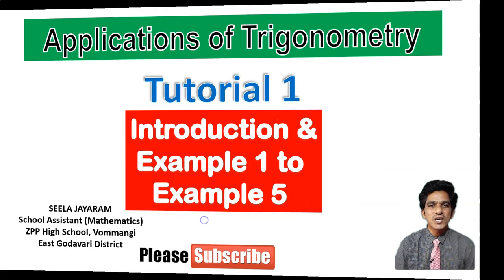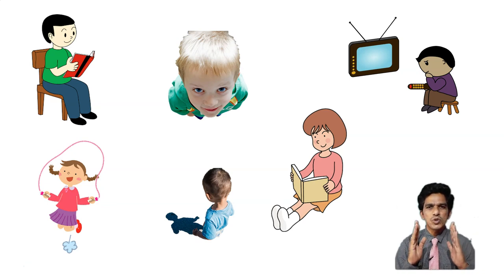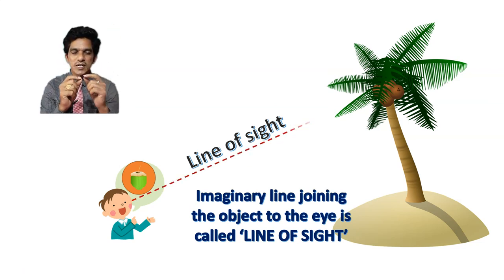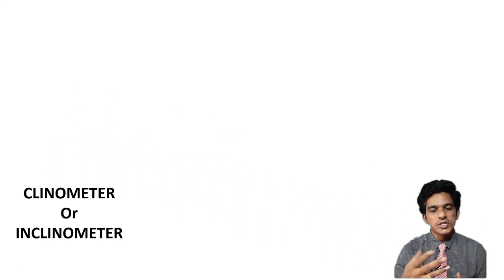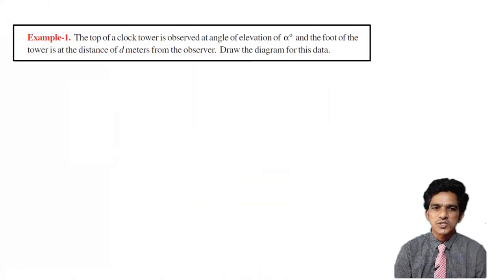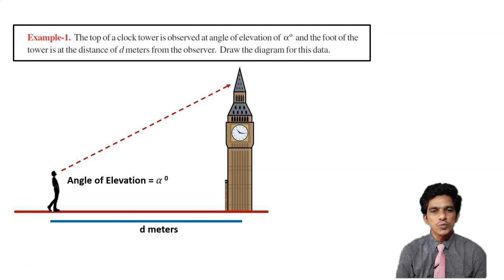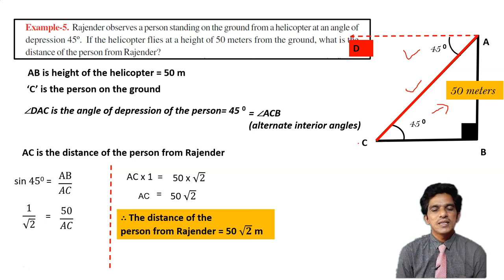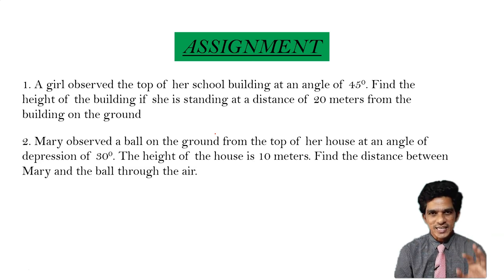APPLICATIONS OF TRIGONOMETRY - CLASS 10 - EXAMPLE 1 TO 5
This video explains the basic concepts of line of sight, horizontal line, angle of elevation, angle of depression and how to draw the diagrams, how to solve the problems of heights and distances